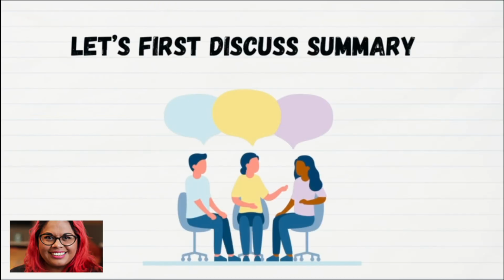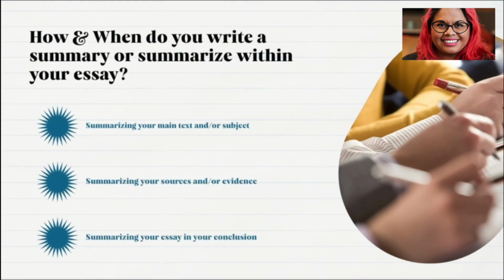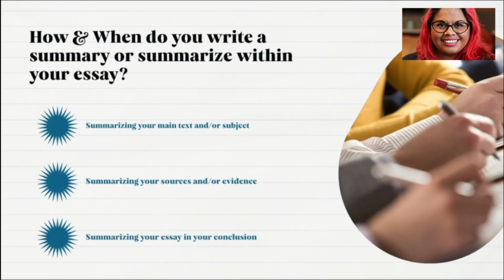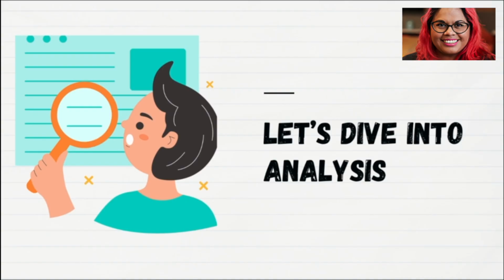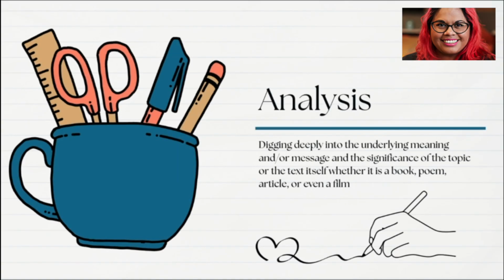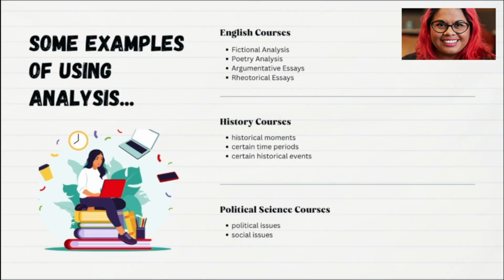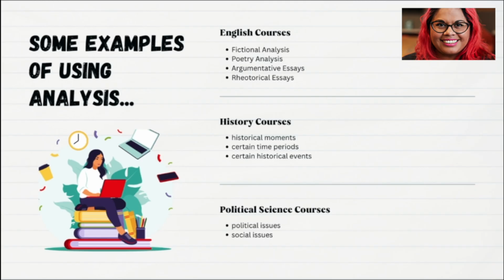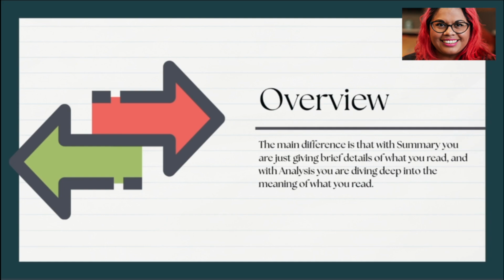📄 Summary vs Analysis | Know the Difference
Do you struggle with knowing when to summarize and when to analyze? In this video, we break down the key differences between summary and analysis, explain when to use each, and show how combining them can make your writing stronger and more persuasive. Perfect for essays, research papers, or any academic writing!